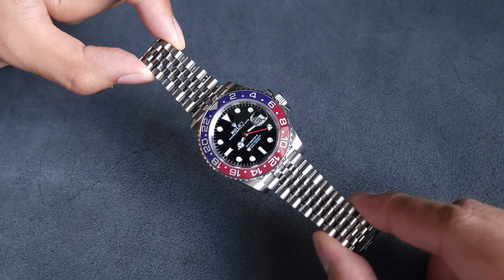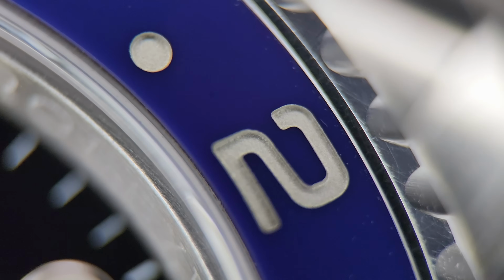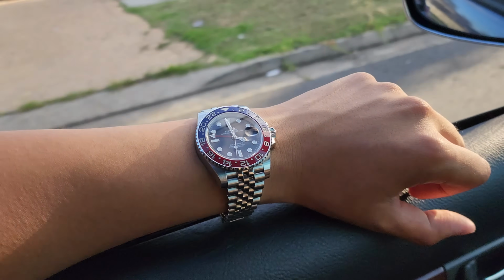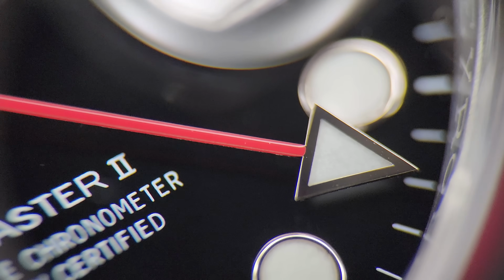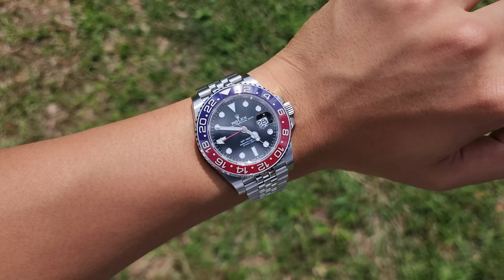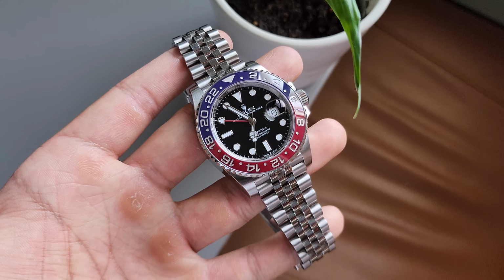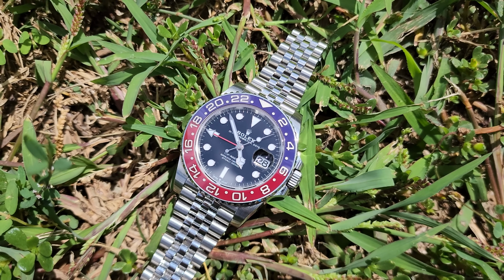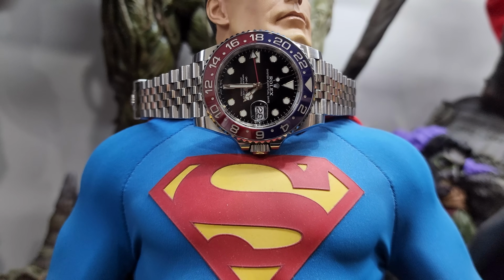A Year With The Rolex GMT Master 2 Pepsi - Long Term Review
In this video I discuss my thoughts after one year of ownership on the Rolex GMT Master II reference 126710blro, also known as the Pepsi.

Equipment I use:
Phone Macro Lens

Wrist Size: 6.5 inches

TIMESTAMPS:
0:00 Introduction
0:23 Best And Worst
1:43 Attention
2:47 Watch as it is
3:20 Best Modern Rolex
4:33 Bracelet
5:07 Flat Profile
6:25 Price
7:44 Conclusion